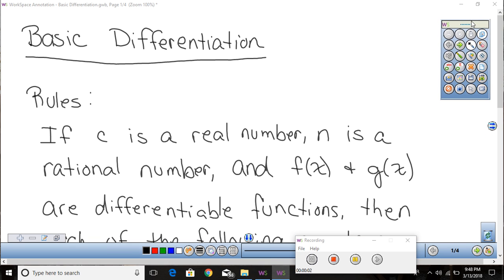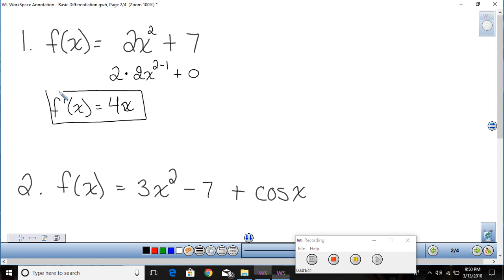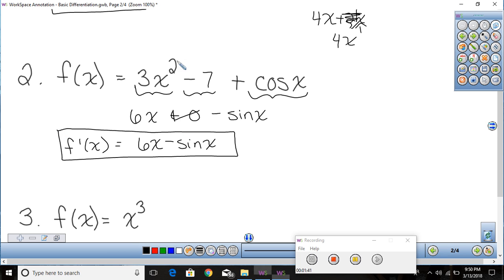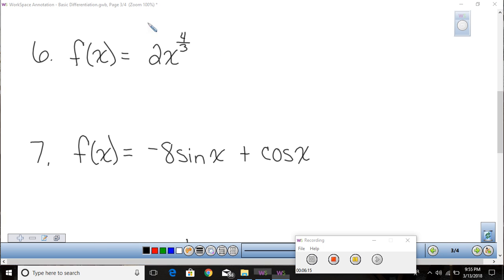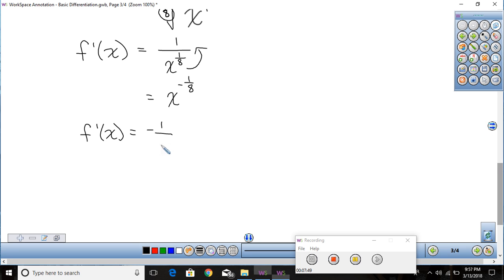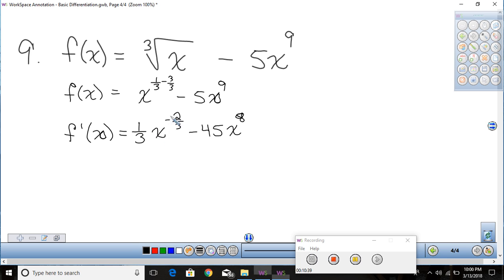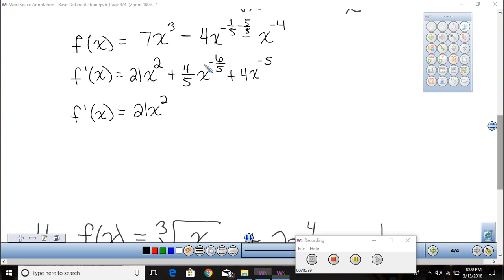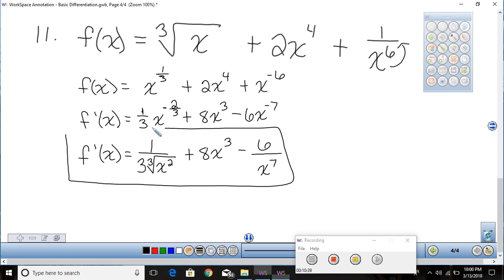Basic Differentiation Notes Video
Pre-Calculus Basic Differentiation